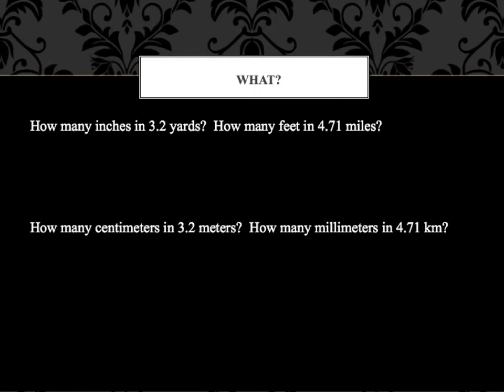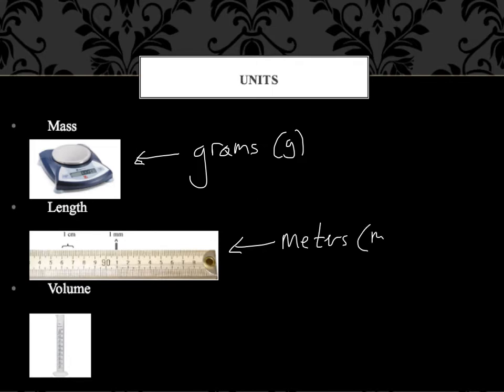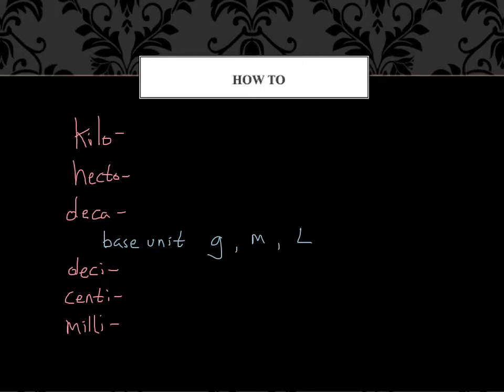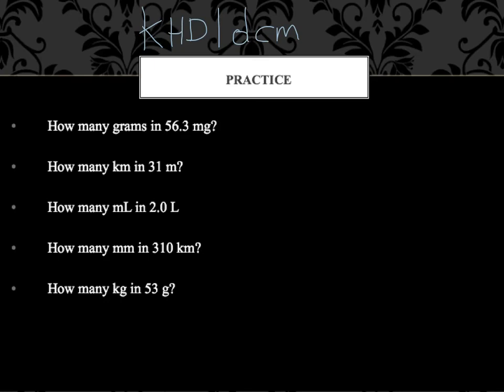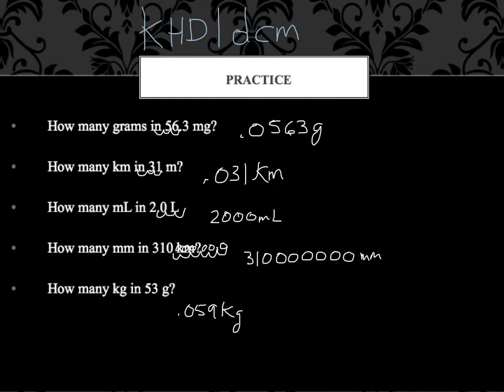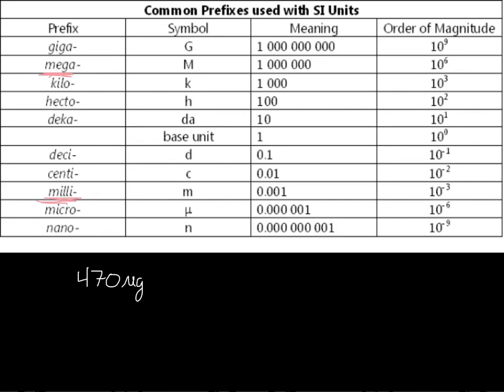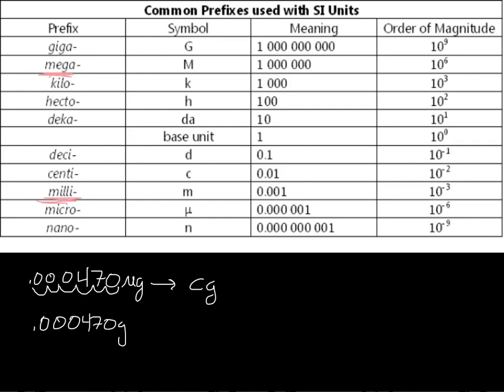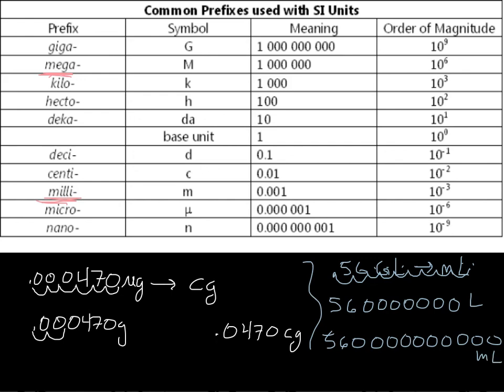2 Metric Conversions